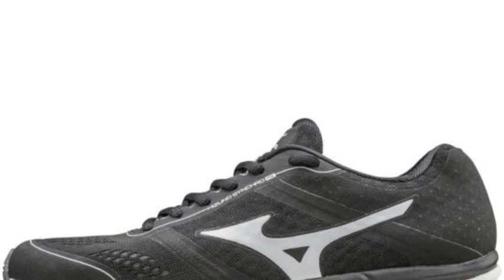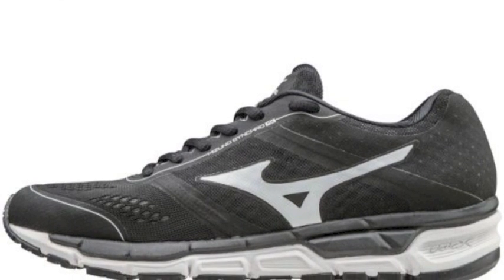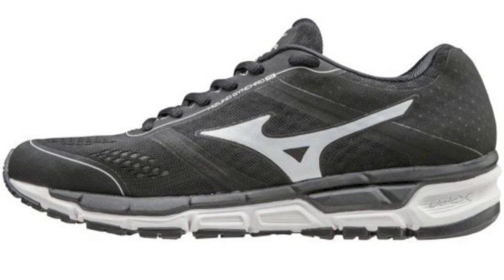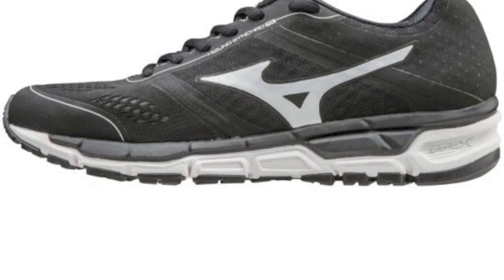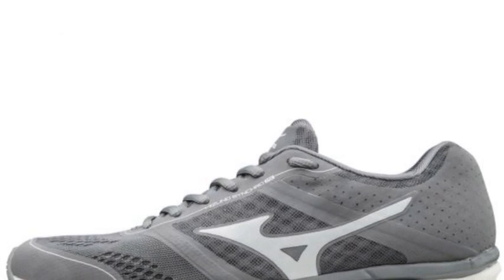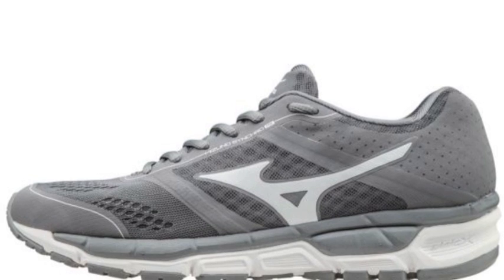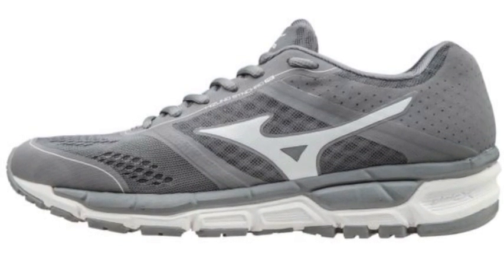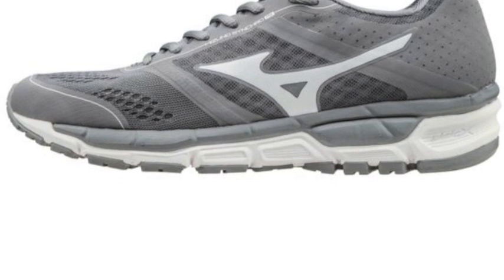Mizuno Women’s Synchro MX Training Shoe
The Mizuno Women's Synchro MX Training Shoe 320545 is a terrific, high quality training shoe made for anyone looking to get better. It comes in a variety of colors.